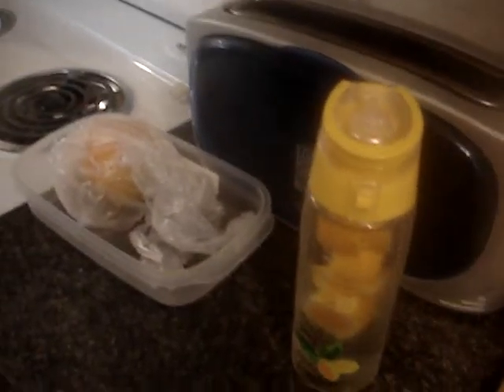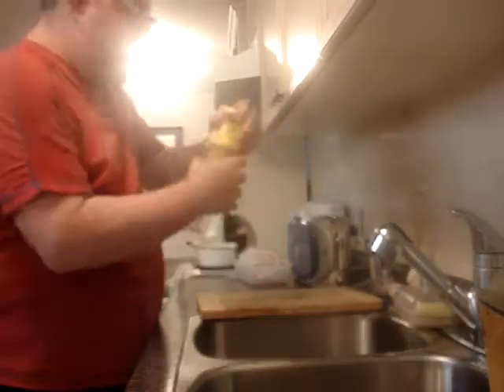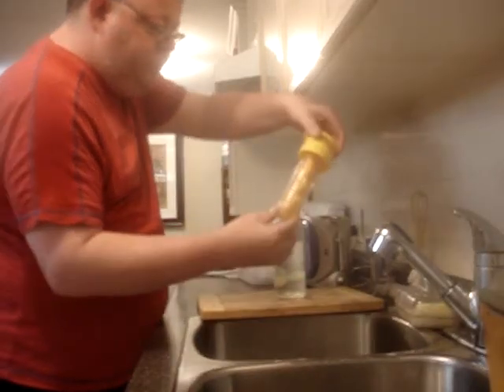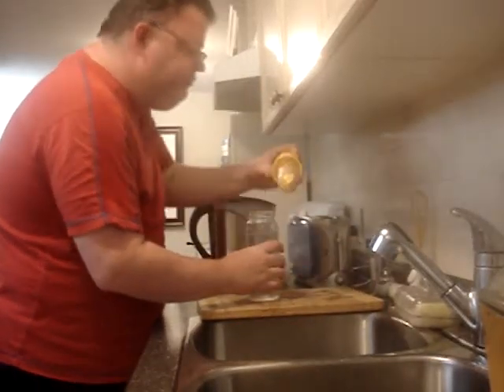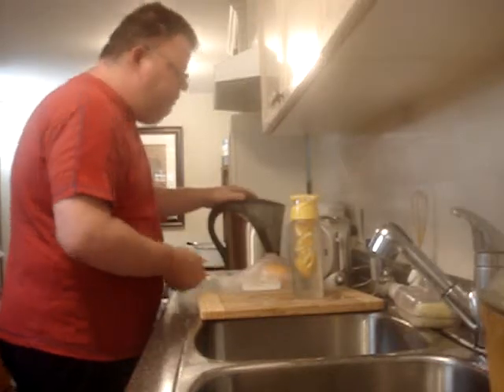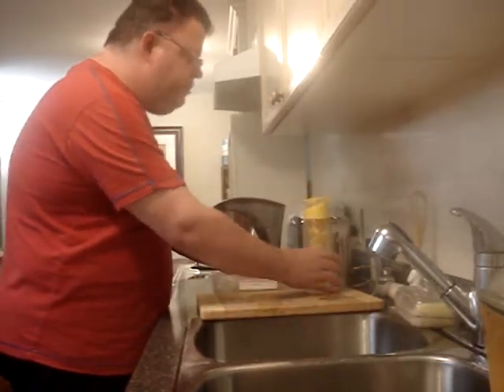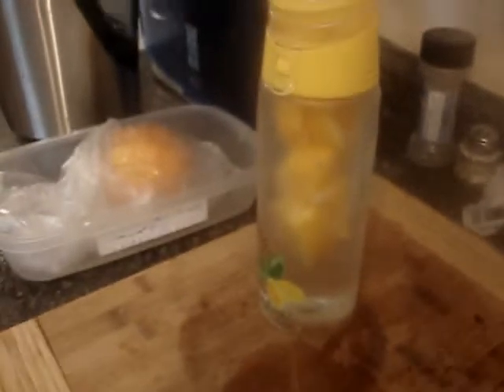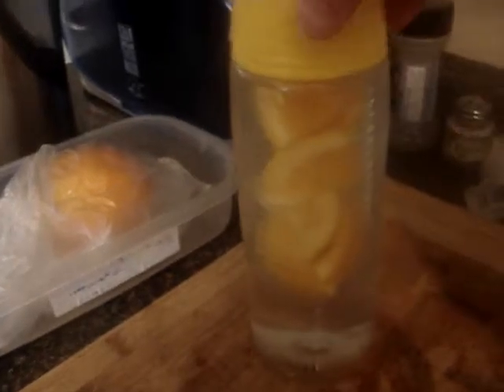water infusion bottles and oranges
gave the waterbottle fruit infuser a go not the most expensice but has the inner tube to hold fruits after 2 hours chilling still tased like water

rm july summer 2018